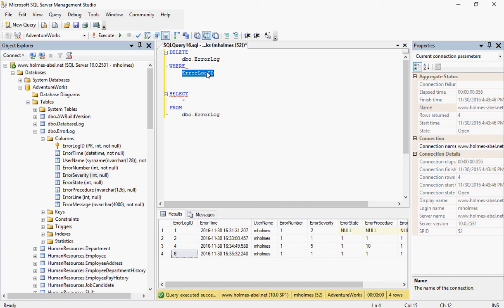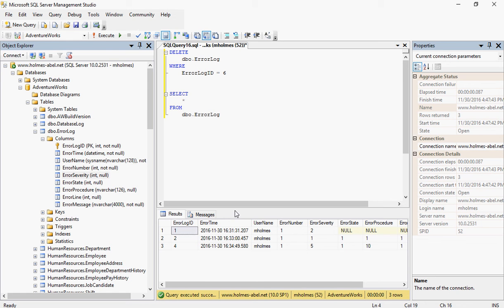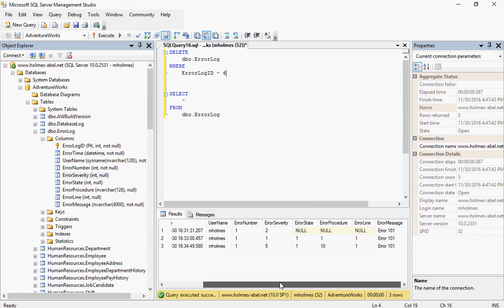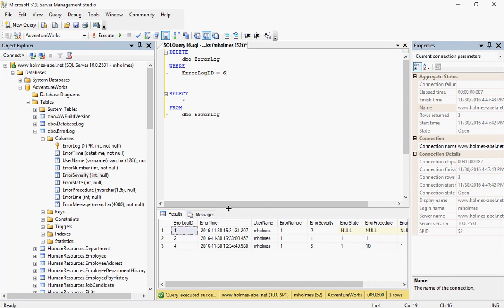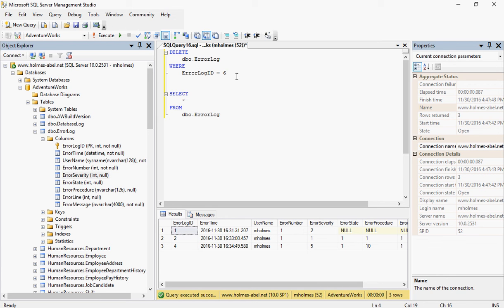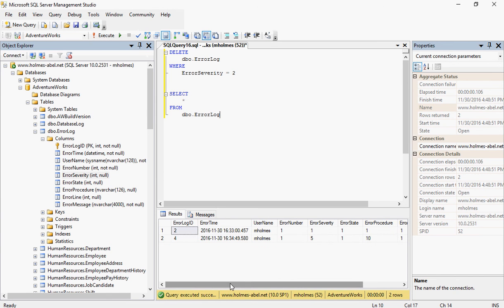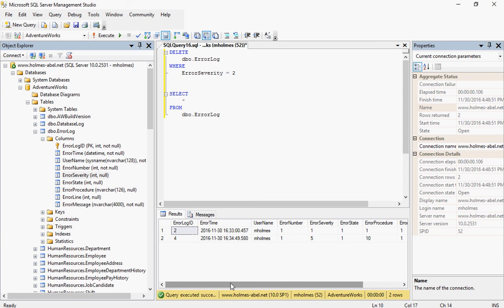SQL 2008 Tut 10 Delete